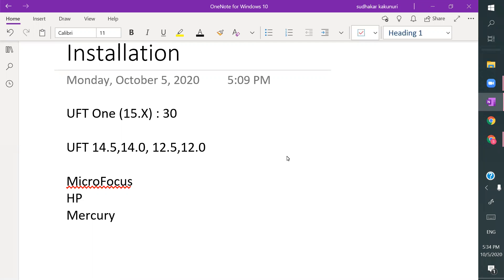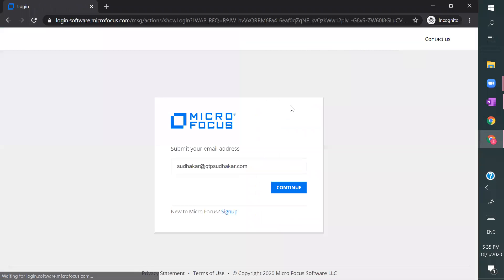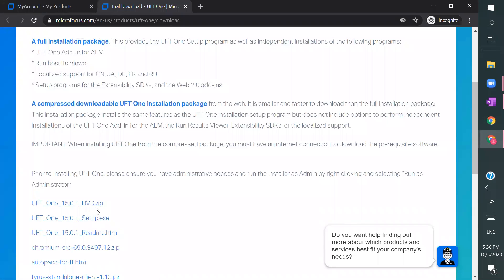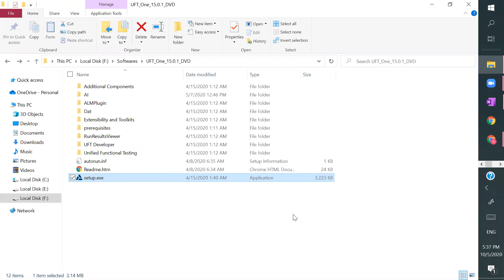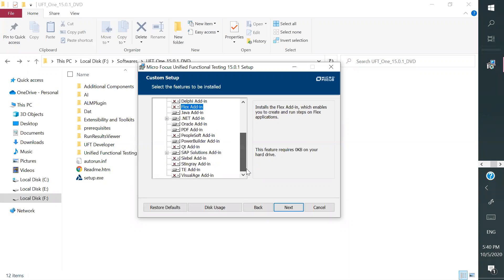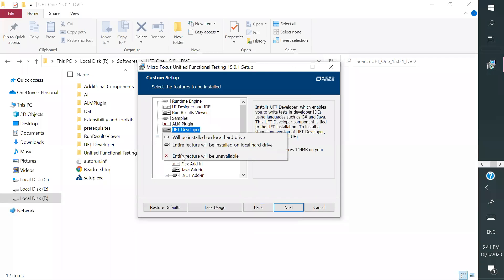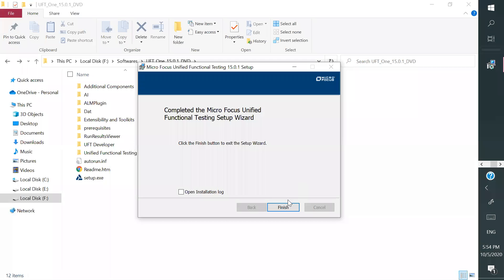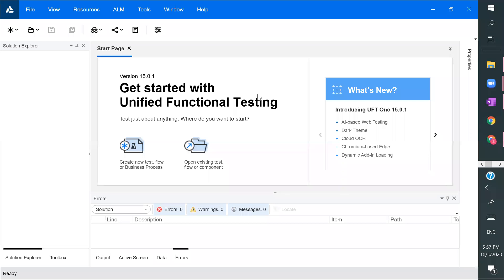UFT Tutorial 01: Software Download and Installation | Training By Sudhakar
In this video you can learn how to download and install UFT